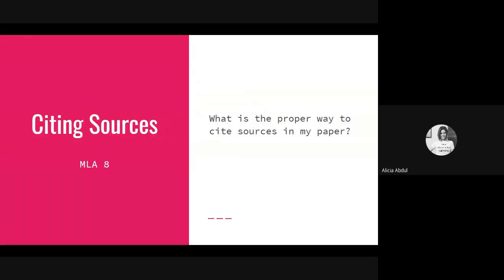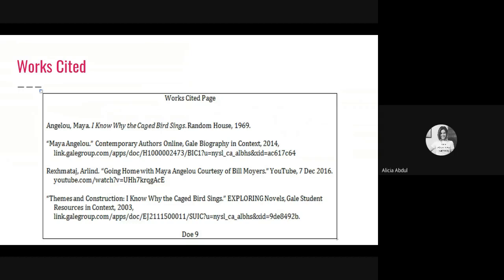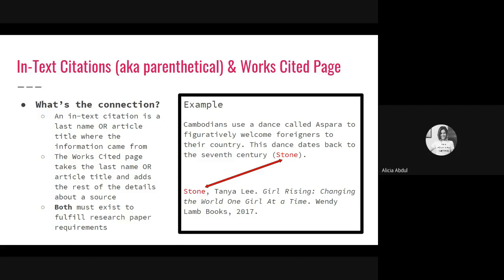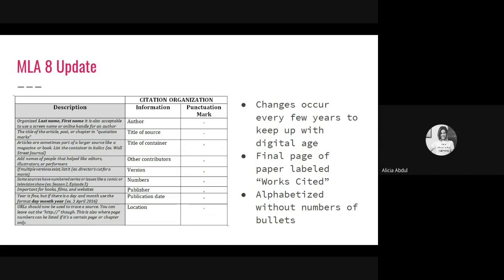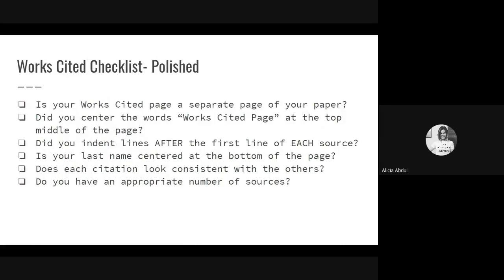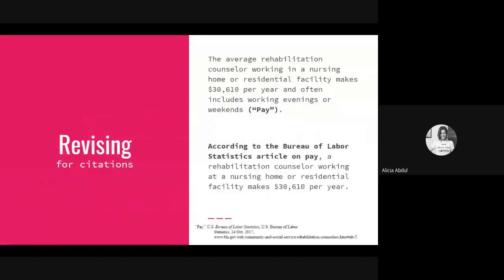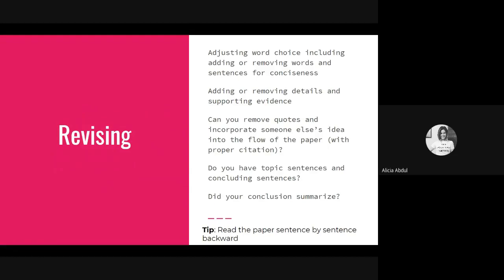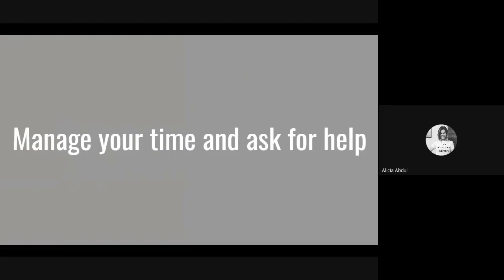Lessons from the Library: Citations, Revising, Editing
This is a 10-minute video that you can pause and use that discusses MLA citations, revising, and editing along with several slides to refer to as a checklist before submitting a research paper.